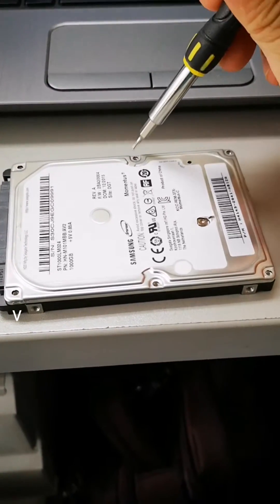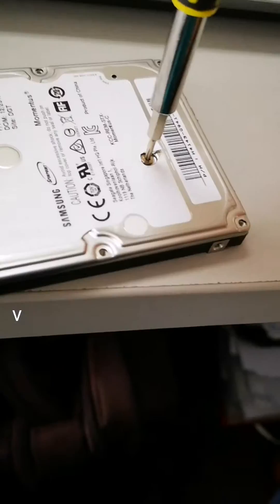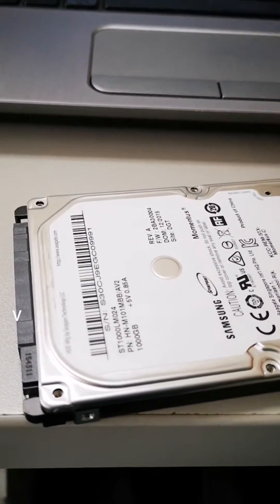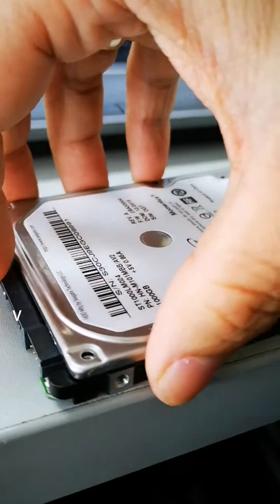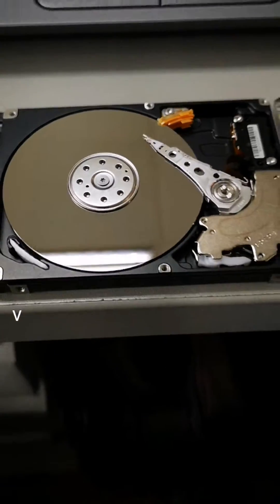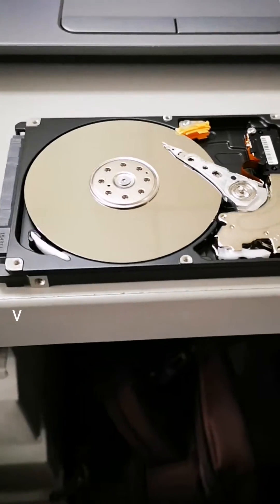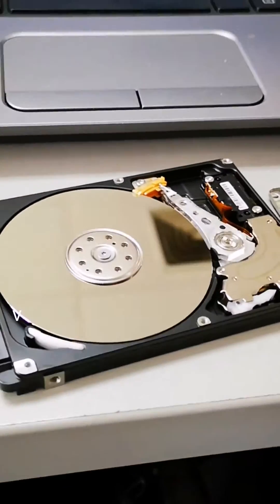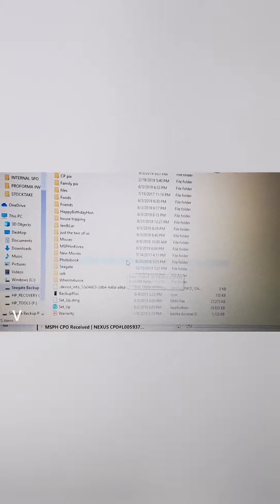Repair and Recover Hard Drive if Not Recognized by Laptop (stuck head, clicking) ST1000LM024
Samsung ST1000LM024
Around 20 to 30 faint beeps, no apparent spin

When your hard disk stopped working and apparently, the platter is not moving, the head may be stuck and not in a parked position.
Here is a way to repair the HDD but be very careful when opening the HDD.

Ensure that no moisture will spill on the platter nor you may damage it.
This way your valuable data can be recovered.

Once you recover your data, please backup as it may be a sign that your HDD is near its End Of Life.

How to Register in Binance